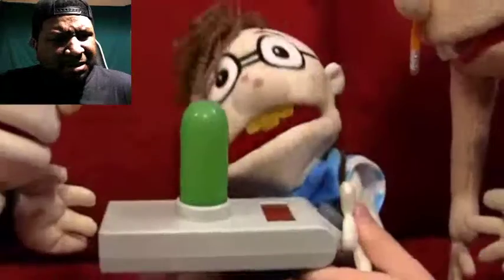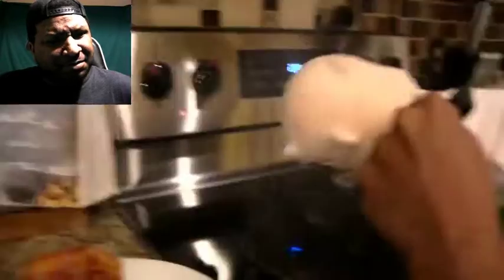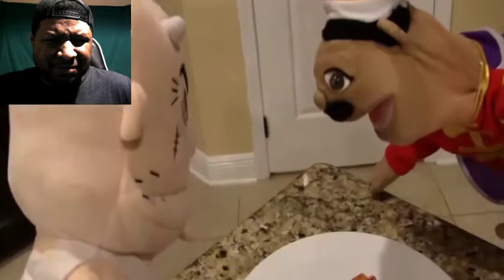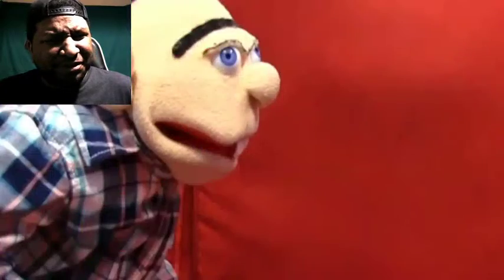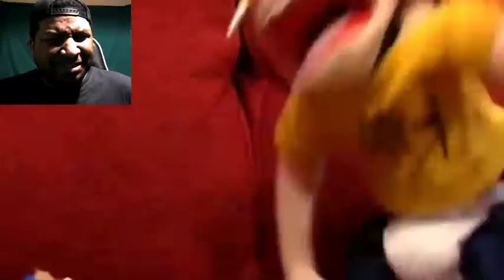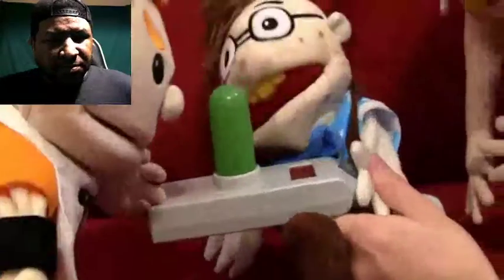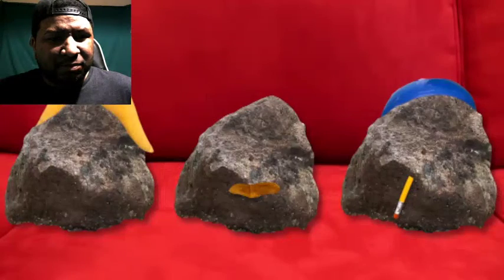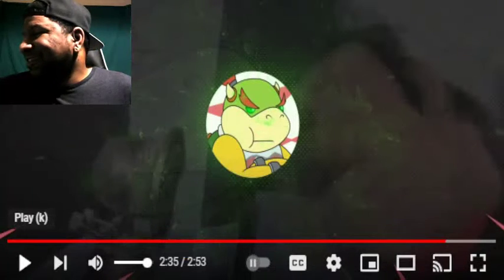SML YTP: Opposite Day Reaction! (Glider)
Im A Variety Streamer From New Orleans,LA That Does Let's Plays & Game Reviews On Popular & Indie Titles!

Support A Creator Code : ShawnKTheKingYT